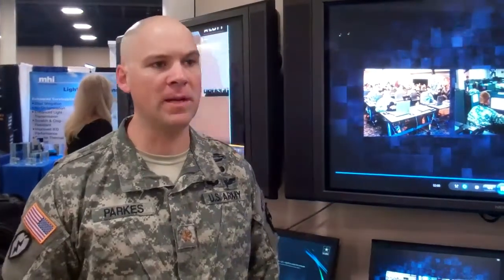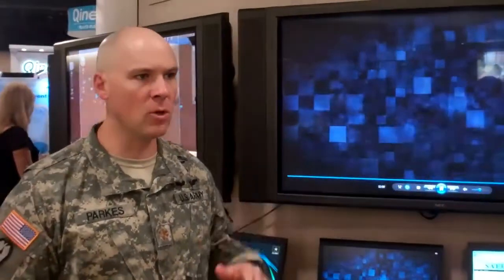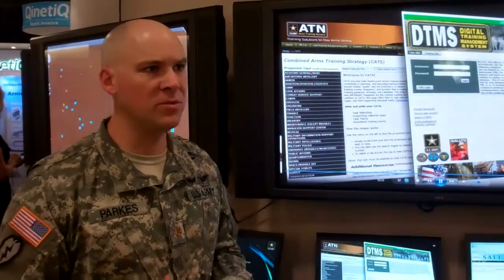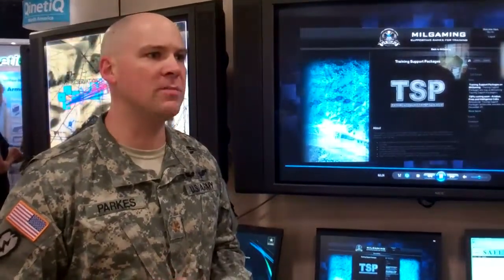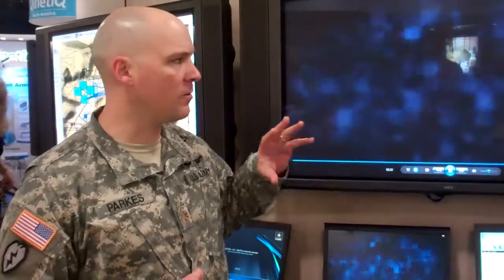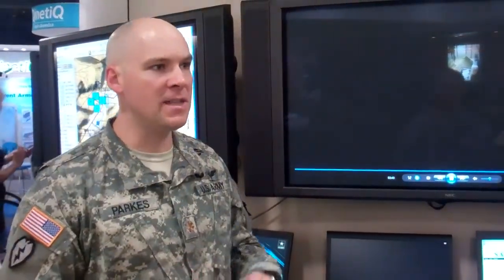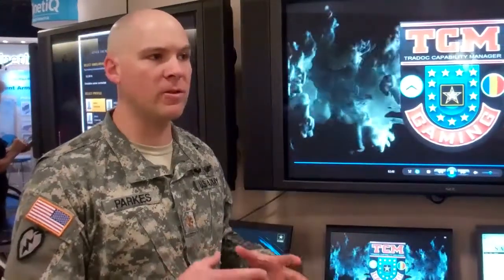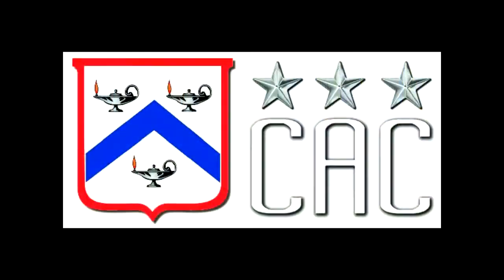Training Support Packages (TSPs) utilize VBS2 in home station training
MAJ David Parkes, Combined Arms Center-Training, discusses how Training Support Packages (TSP) developed by TRADOC Capability Manager-Gaming, focus on enhancing Home Station Unit Training at the company level and below using Virtual Battlespace 2, the Army's gaming tool for virtual simulation.